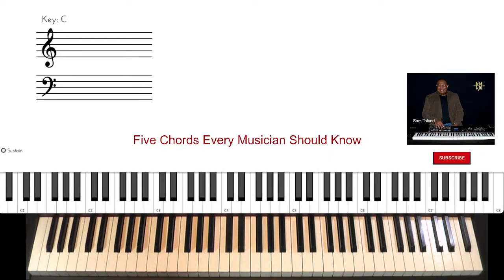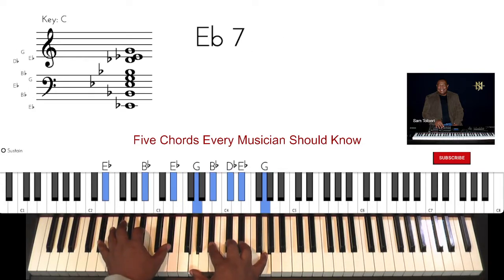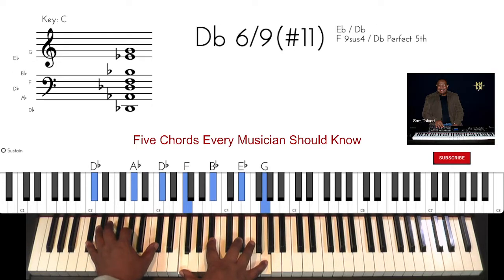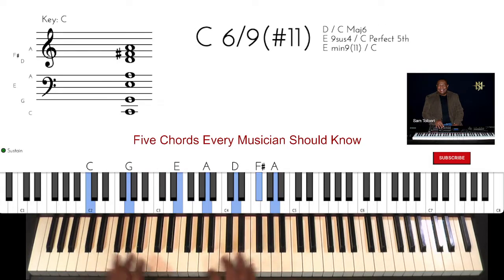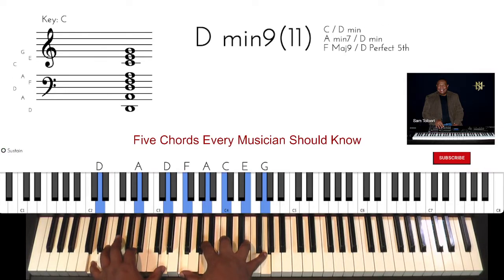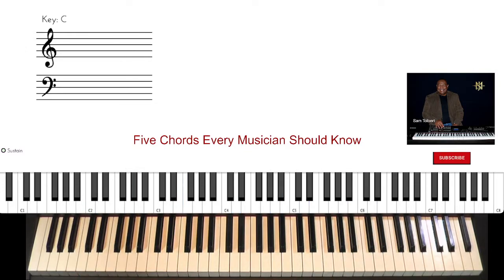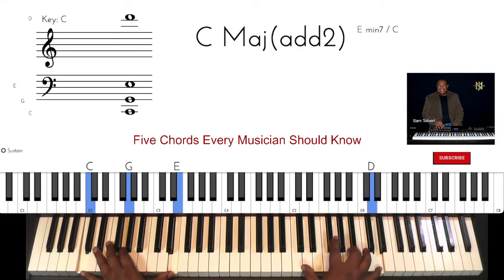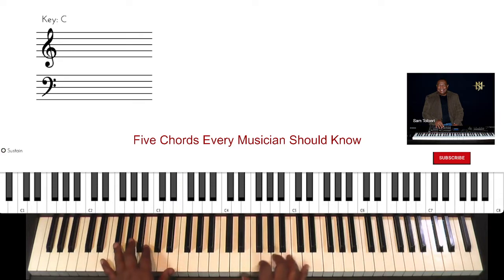Five Chords Every Musician Should Know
Here are five phat chords you can add to your repertoire.